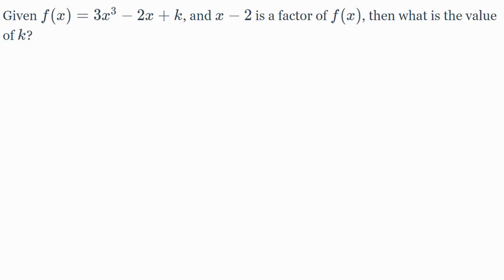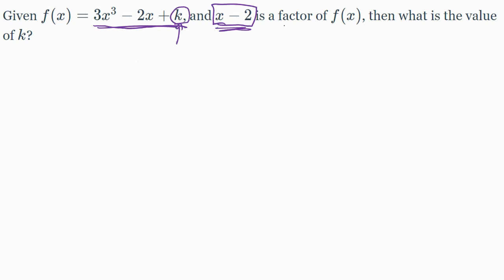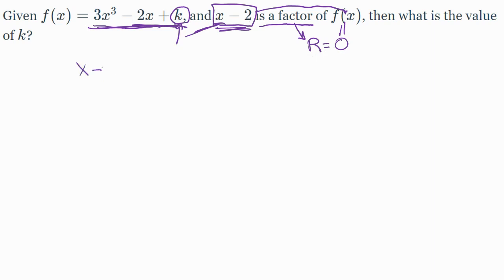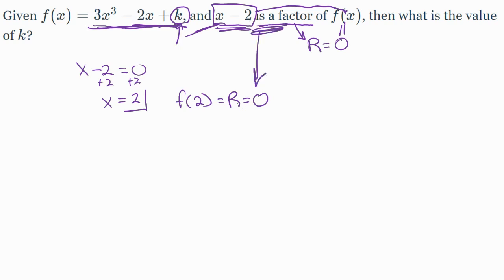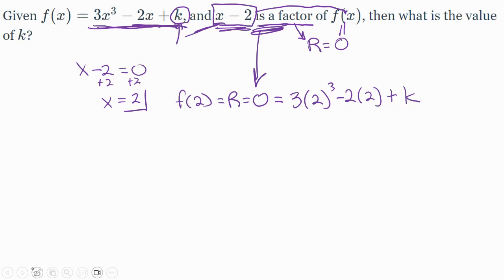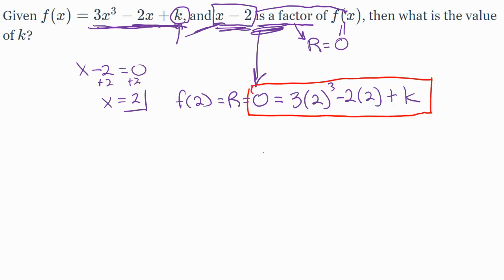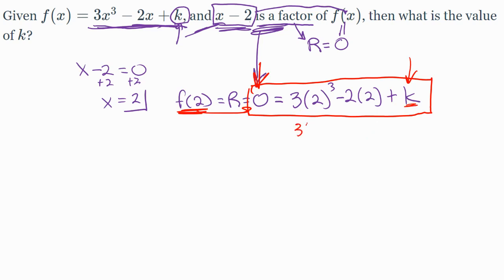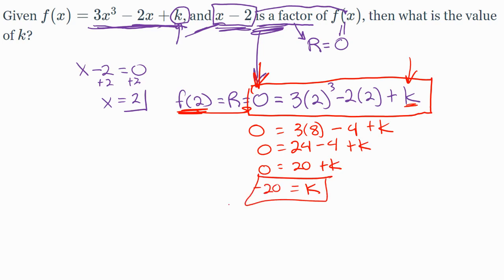The Remainder Theorem | Solve for K Given a Linear Factor | Synthetic Division | Polynomials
In this lesson we learn how to solve for a missing constant in our divisor when given information about the remainder in the form of knowing our linear function is a factor of the divisor.